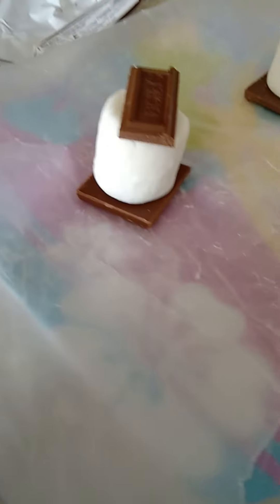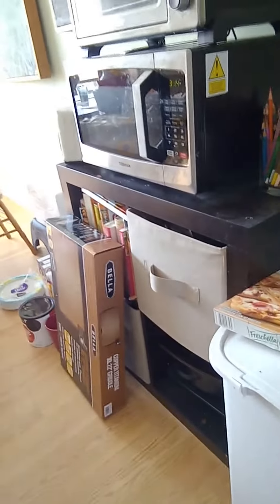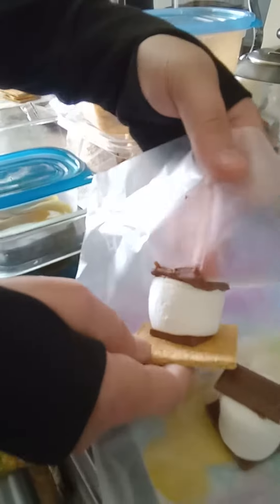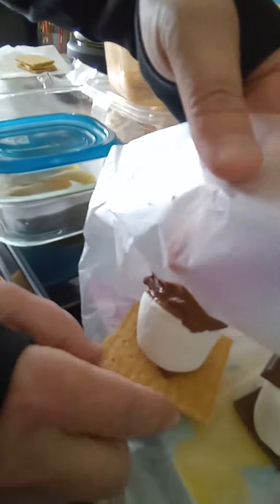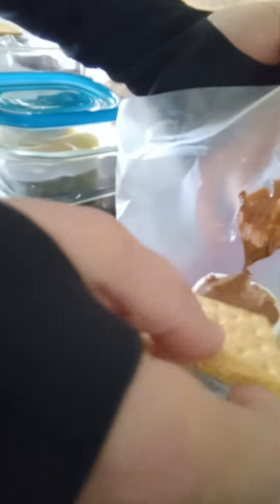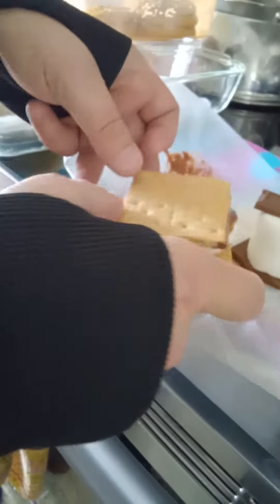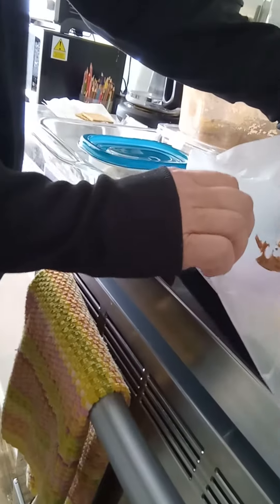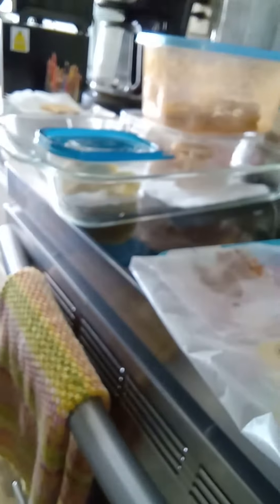How to make smores without a fireplace